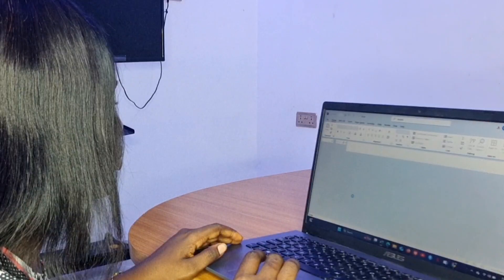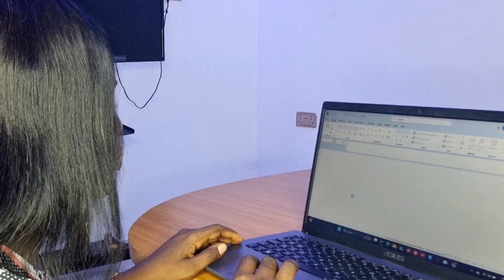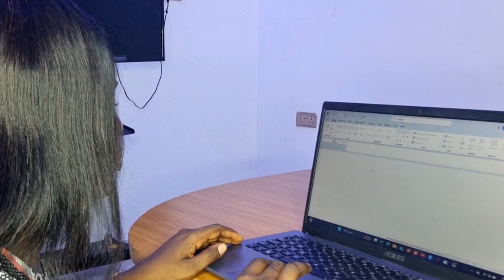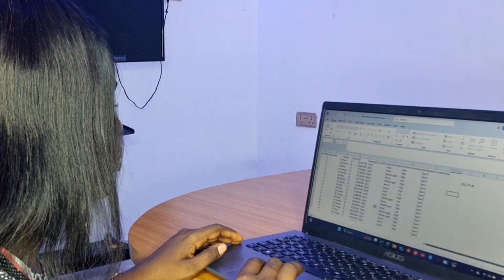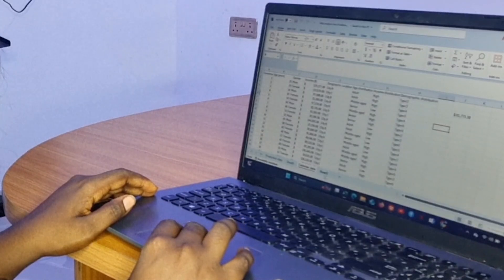How to Quickly Understand and Learn Data Analysis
🚀 Want to master data analysis quickly? This video breaks down the essential tips, tools, and strategies you need to learn data analysis faster and more effectively. Whether you're a beginner or looking to sharpen your skills, you'll discover:

✔️ Key concepts simplified
✔️ The best tools for analysis (Excel, power bi, etc.)
🔗 Resources & Links: